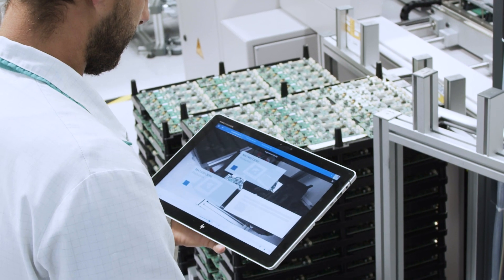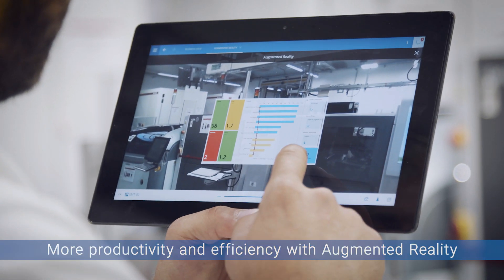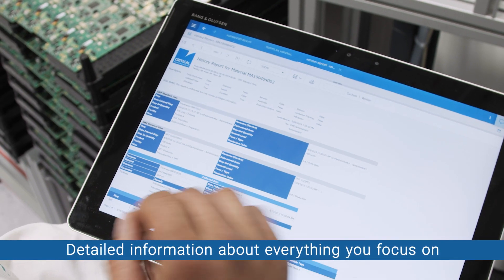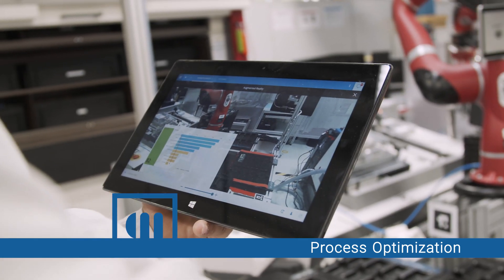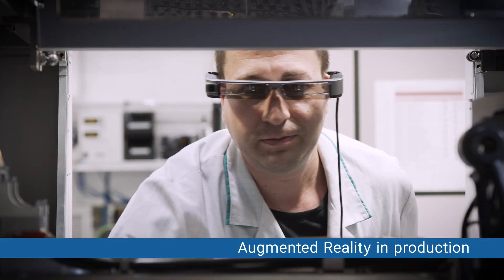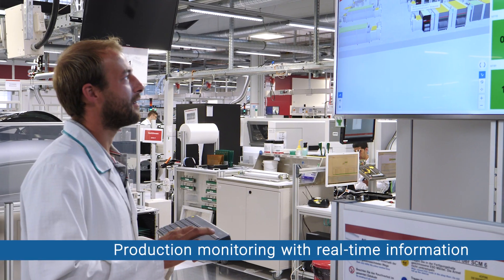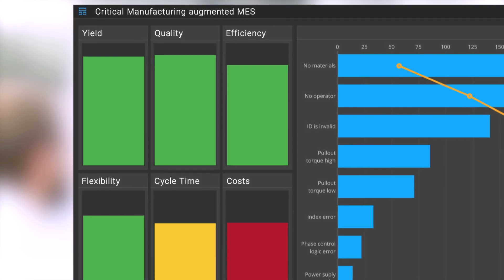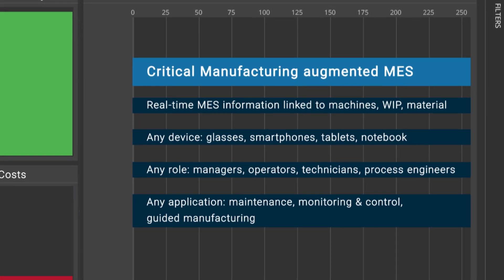Critical Manufacturing Augmented MES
Critical Manufacturing MES just got bigger and better.

The most modern, and now “Augmented MES” for Industry 4.0 helps to innovative high-tech and highly regulated manufacturing enterprises, to speed the digital transformation and realize the full potential of Industry 4.0